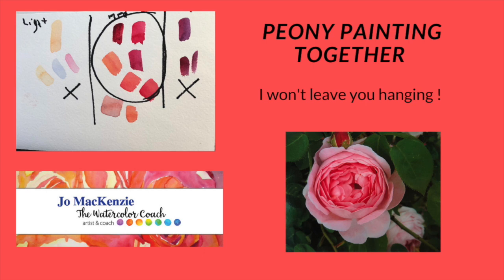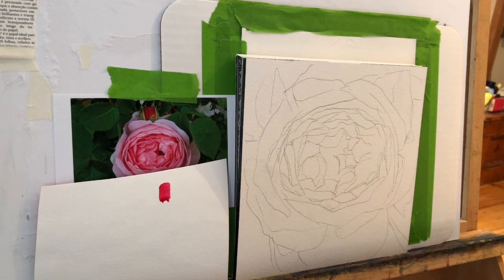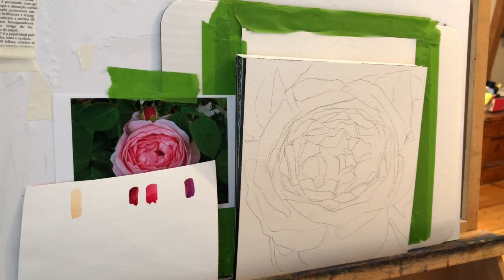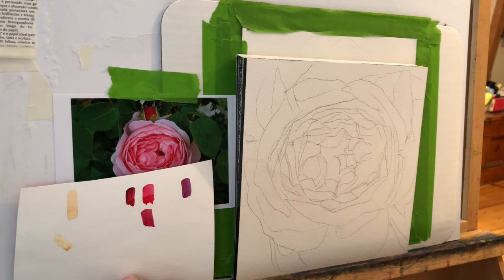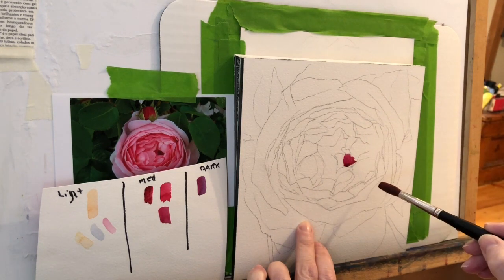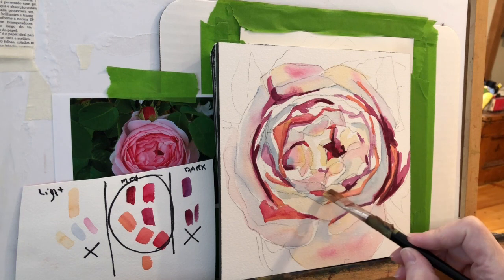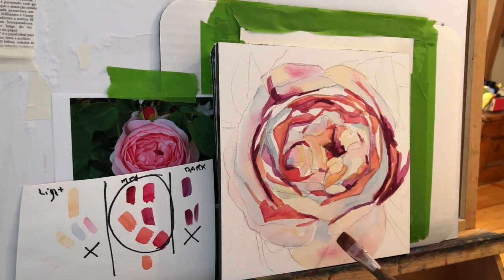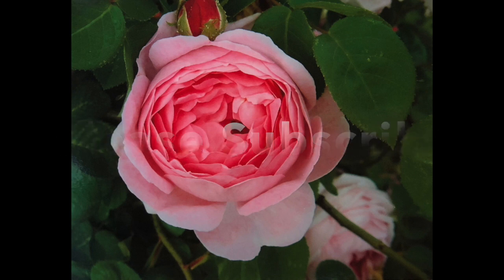Watercolor Peony Painting Together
Watercolor Peony Painting Together . This is part one. Tomorrow we will work on the background and make final adjustments. But the basic strategy is to find those value shapes and plug color into them.